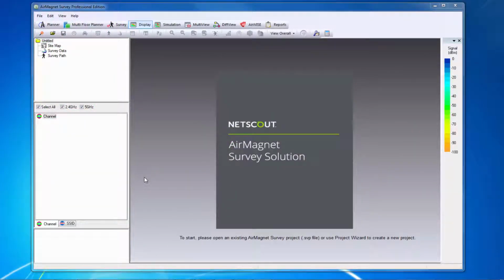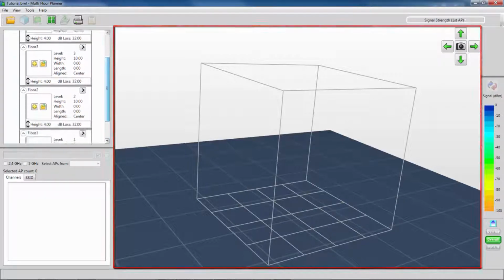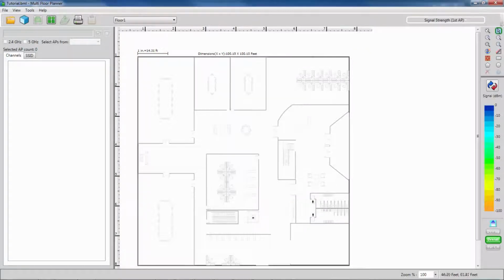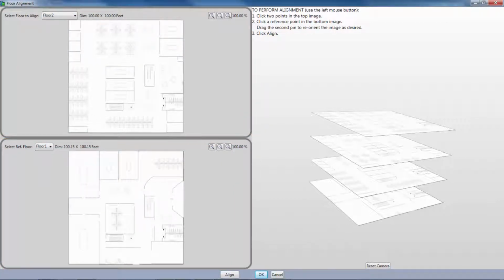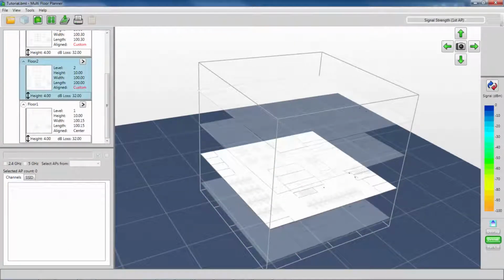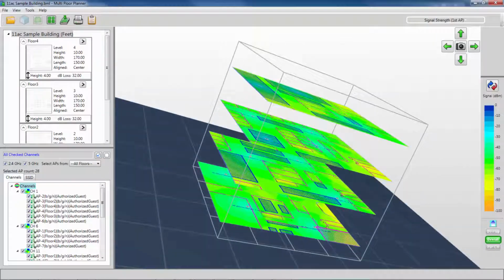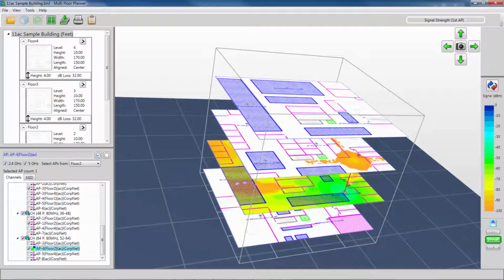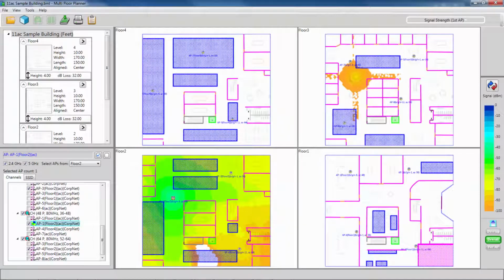NETSCOUT AirMagnet Survey PRO Multifloor Planner